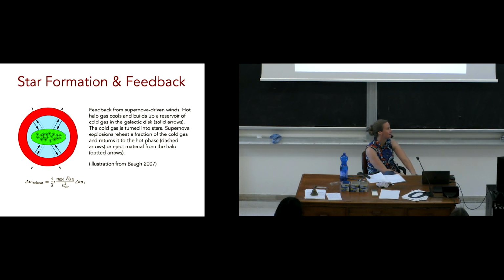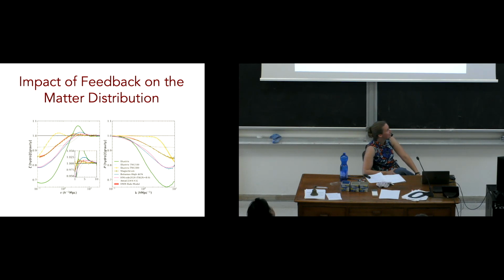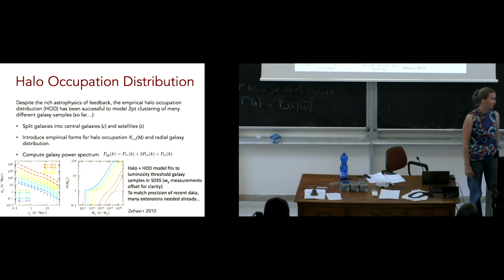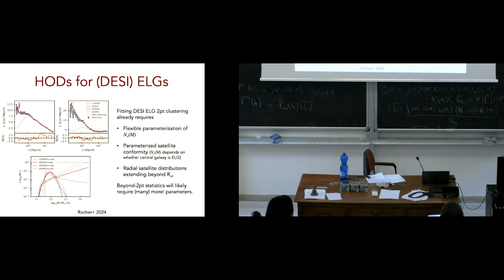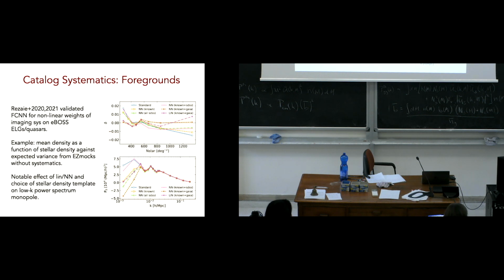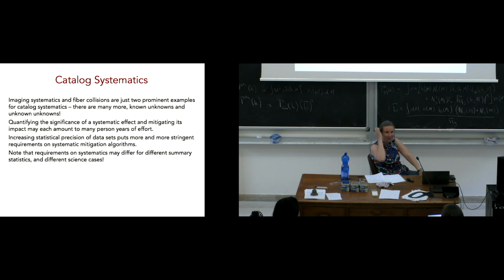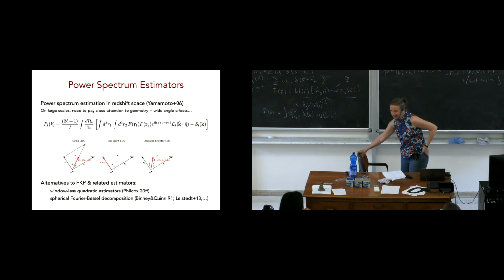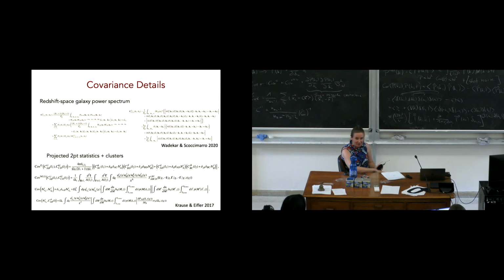lisabeth Krause: "Data selection and analysis in LSS - Lecture II"